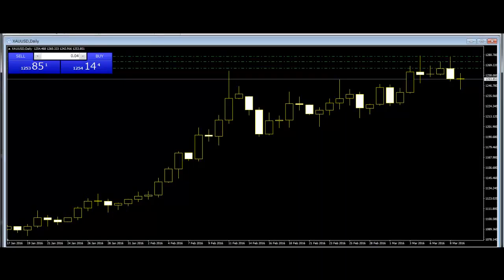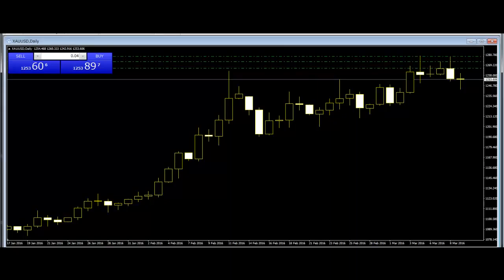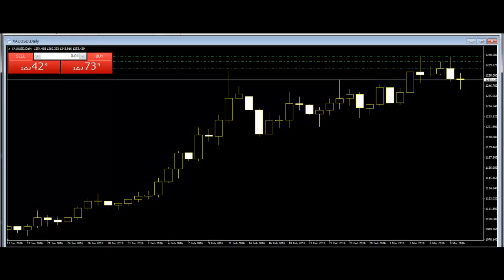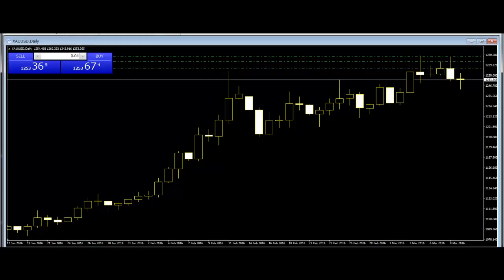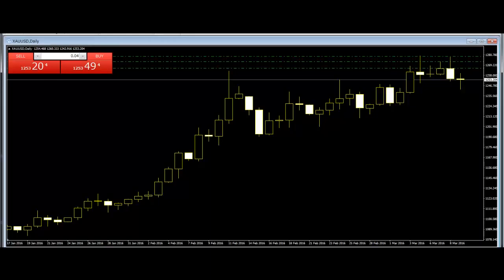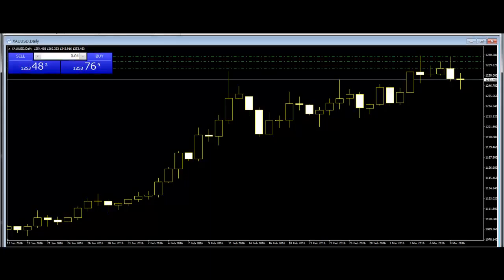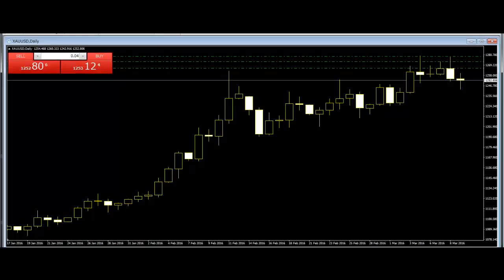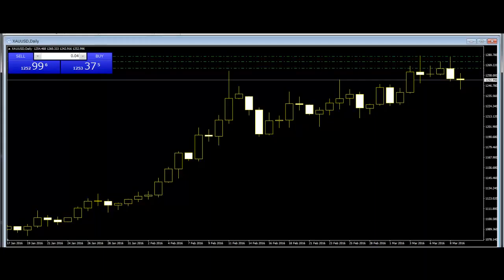Are intraday Candlestick patterns useless After all, the close was just an arbitrary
If traders see a pattern on a 15 minute bar, they know they could get a completely different pattern simply by changing the time limit.